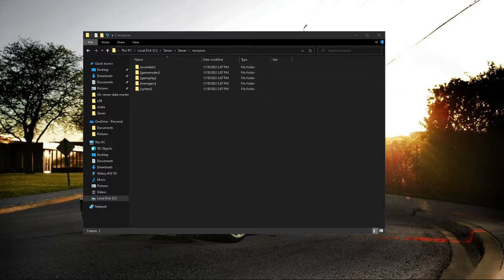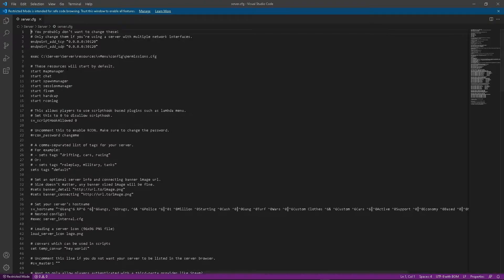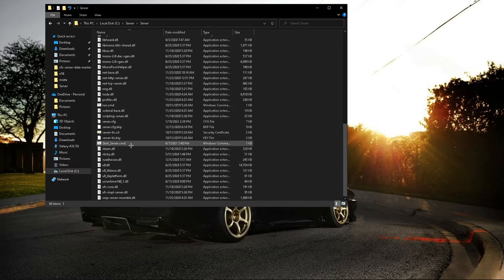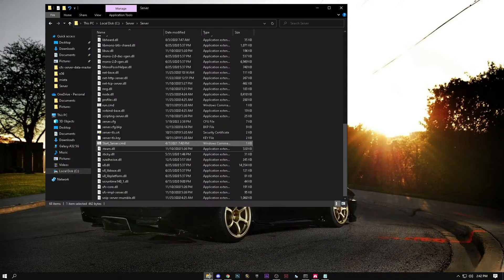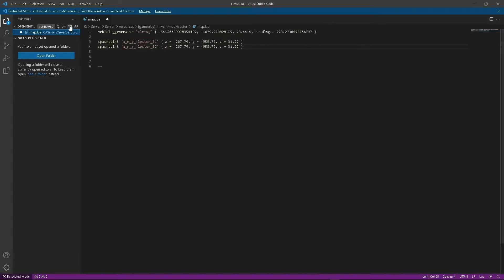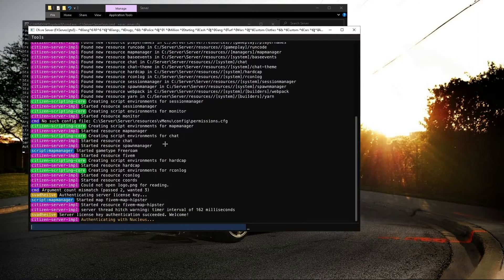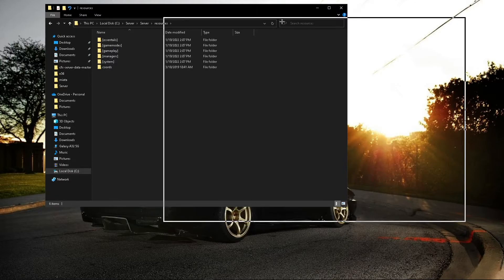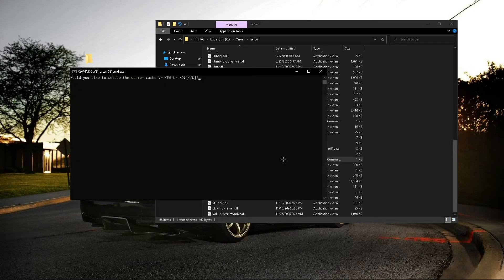How To Change Spawn Location And Hud Fivem Server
Below is the link to the coords and you can choose any hud you want to change it to. Like for part 2 of creating a server